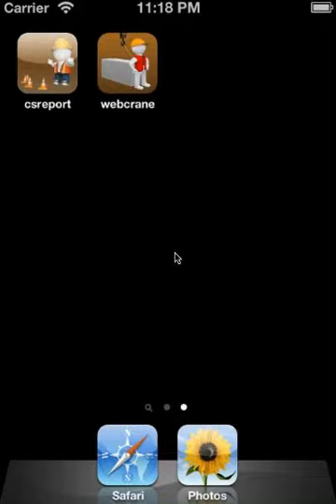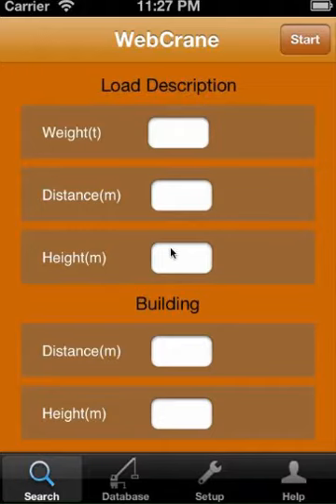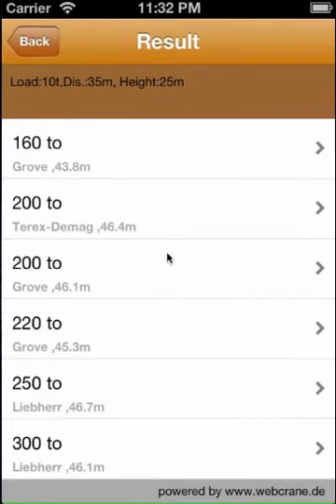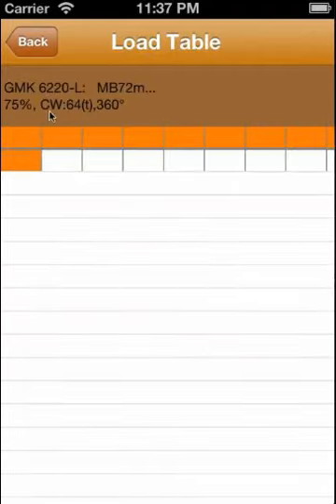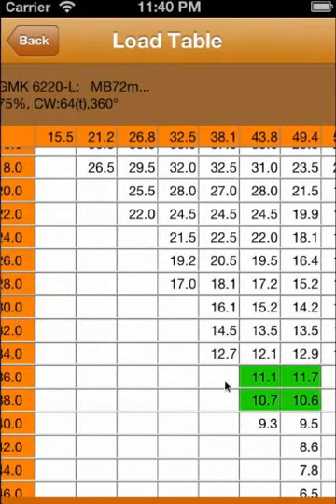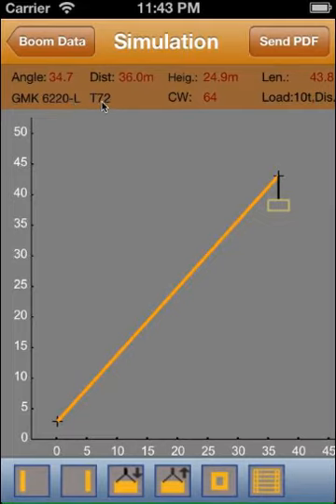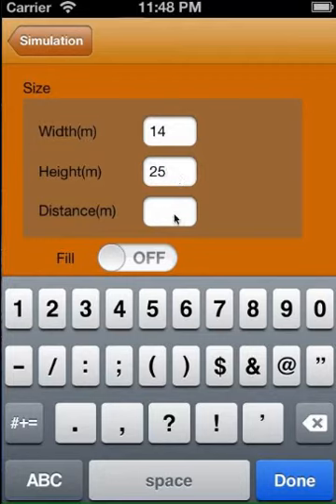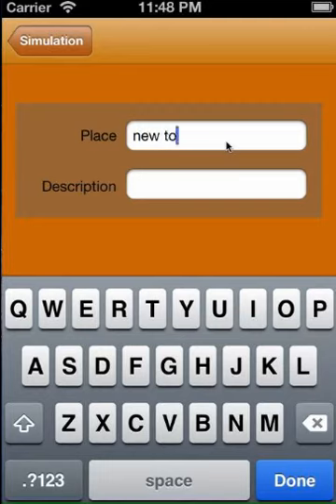webcrane-iphone 01 english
First presentation of our latest iPhone app development. The WebCrane app for load calculation and simulation of crane operations.